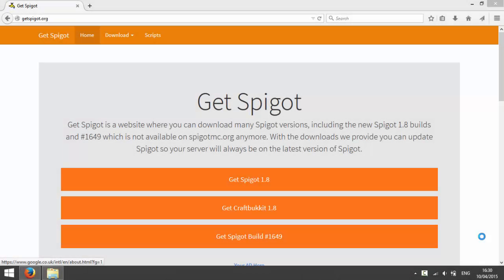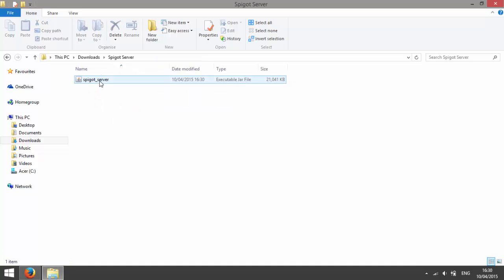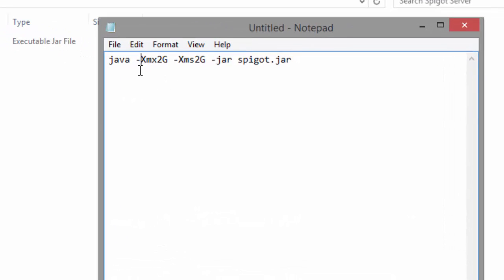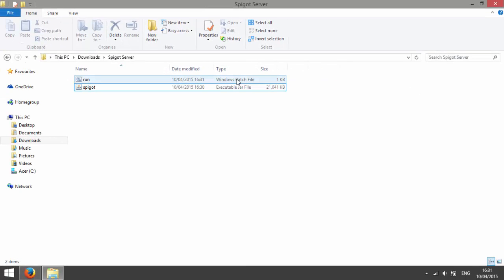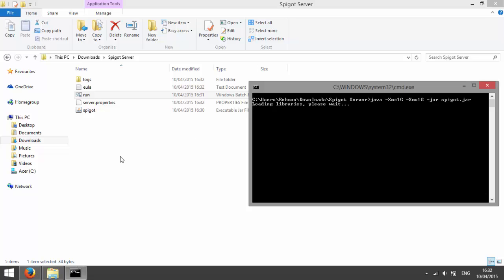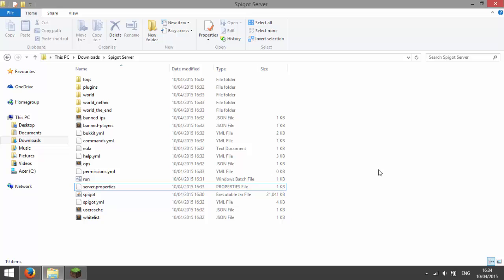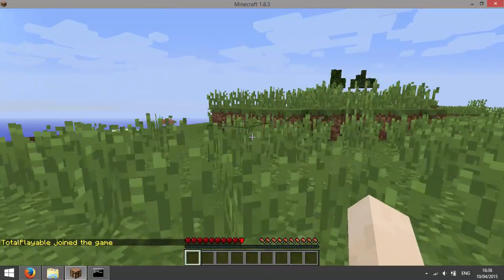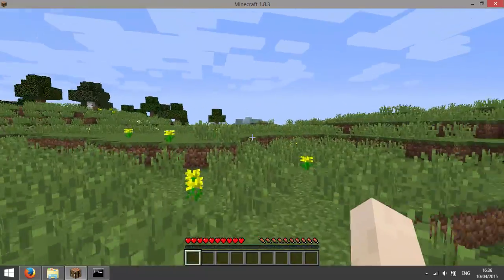How To Make A Minecraft Spigot Server [1.8.9] [1.8]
Hello internet, I am going to show you How To Make A Minecraft Spigot Server  for the versions 1.8.9, 1.8.8, 1.8.7, 1.8.6, 1.8.5, 1.8.4, 1.8.3, 1.8.2, 1.8.1, 1.8 and all other versions. It's extremely simple to make a Spigot Server if you watch this tutorial.

Command which MAY not work for everyone so maybe find something else:
java -Xmx2G -Xms2G -jar spigot.jar